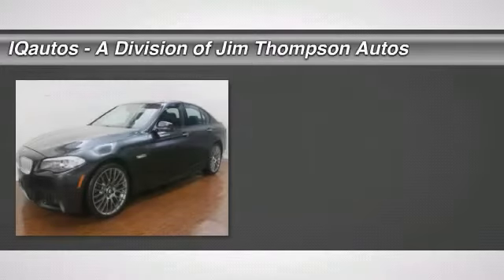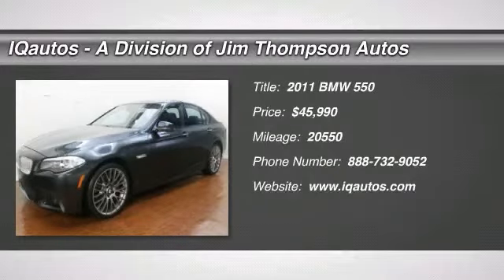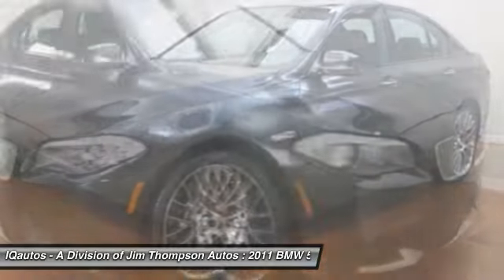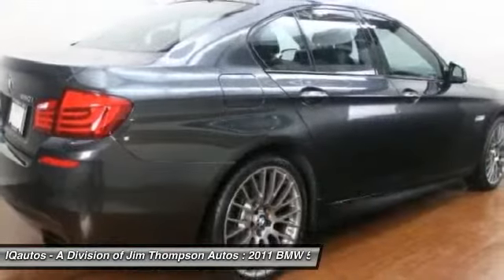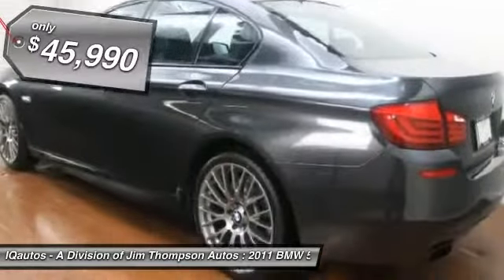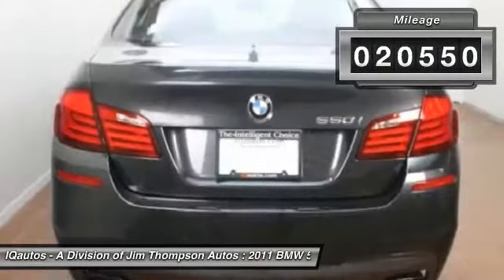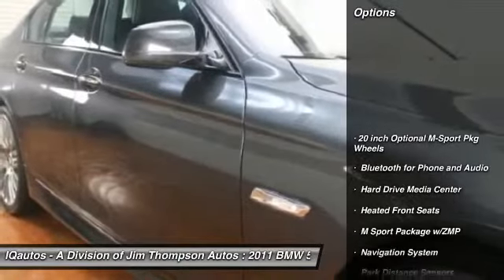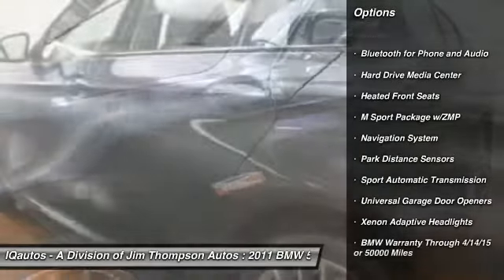2011 BMW 550 Marietta GA 16155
2011 BMW 550 i

IQautos - A Division of Jim Thompson Autos
499 Roswell St NE

OWNER DEMO VEHICLE WITH RARE M-SPORT PKG!! NAVIGATION / HEATED SEATS / PARK SENSORS / SPORT AUTOMATIC TRANSMISSION / XENON ADAPTIVE HEADLIGHTS / 20 OPTIONAL M-SPORT WHEELS / BLUETOOTH FOR PHONE AND AUDIO STREAMING / HARD DRIVE MEDIA CENTER FOR MUSIC STORAGE / UNIVERSAL GARAGE DOOR OPENERS **FULL BMW WARRANTY THROUGH 4/14/015 OR 50,000 MILES. BMW Factory Buyback to promote customer satisfaction.  The previous owner alleged an oil light came on.  After BMW inspected the vehicle, it was found to be operating to manufacturer specs with no repairs needed.** BRING YOUR TRADE!!